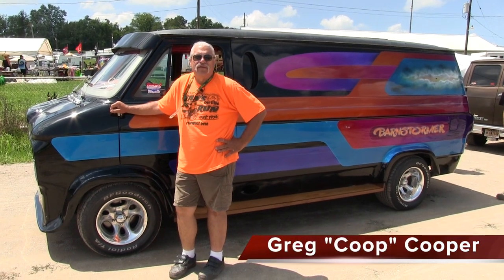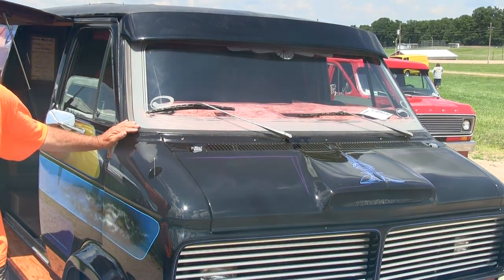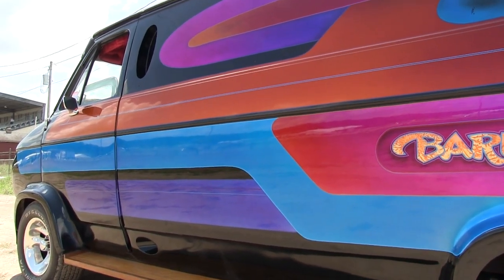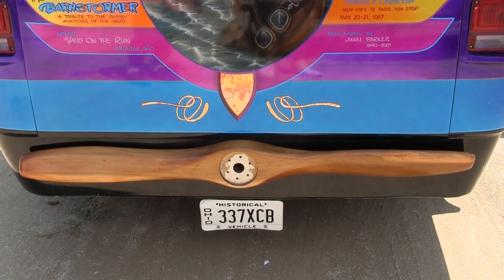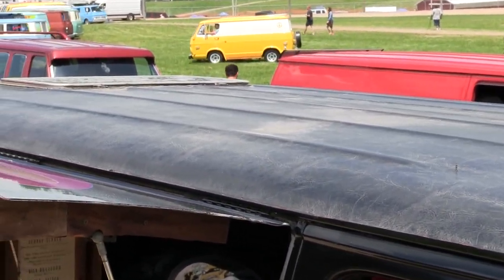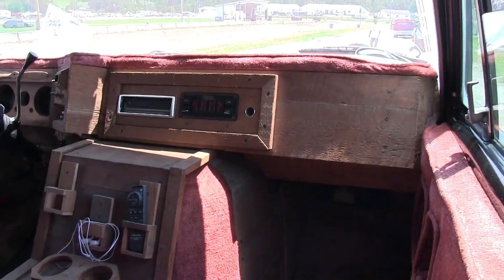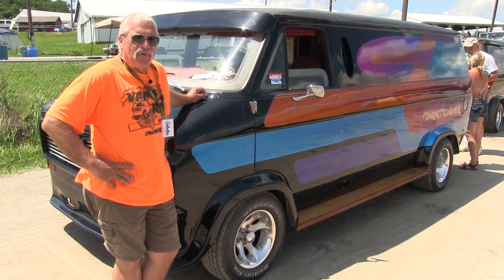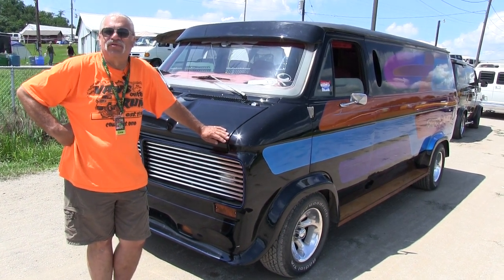Incredible Custom 1975 Chevy Van. Coops Barnstormer.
Greg "Coop" Cooper's Barnstormer - A Custom 1975 Chevy Van filmed at the 41st Van Nationals at Old Washington, Ohio. July 2013. Filmed by John Koterba (OOP) & Jo, JJLightning.
YOU CAN FIND INFO ON MANY UPCOMING VAN SHOWS AND EVENTS @
And much info on Facebook:
Van Vanner
Van Runs 2023/2024